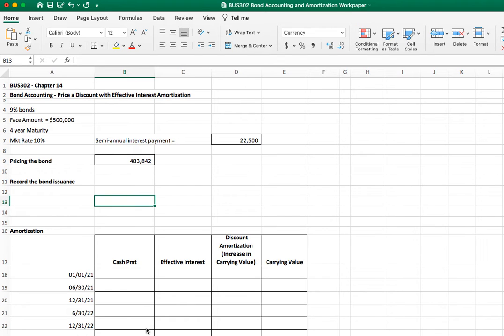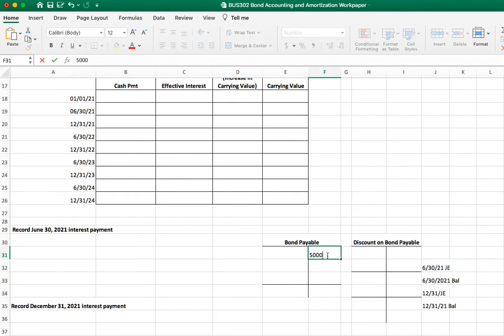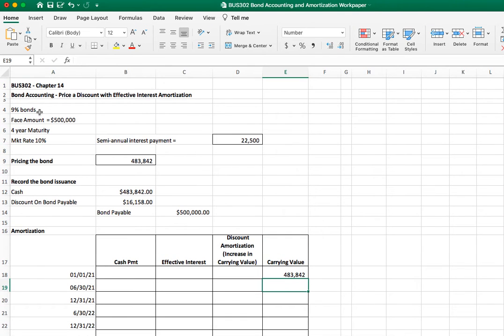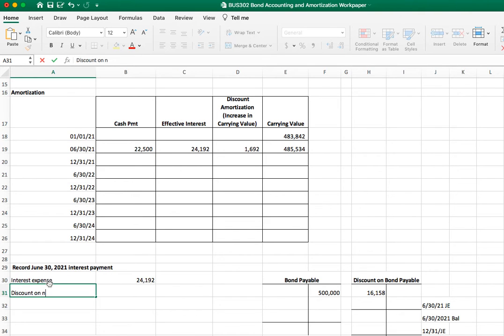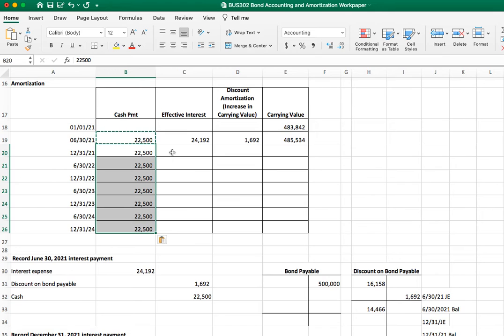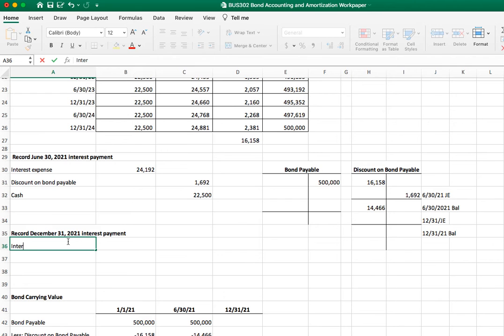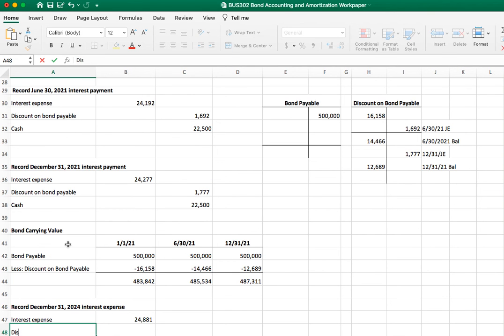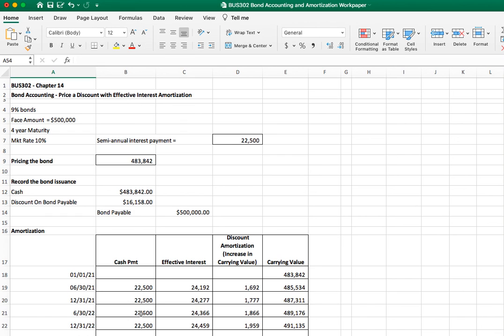Bond Accounting; Discount with Effective Interest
This video demonstrates how to amortize a bond with a discount using the effective interest method, including the related journal entries.